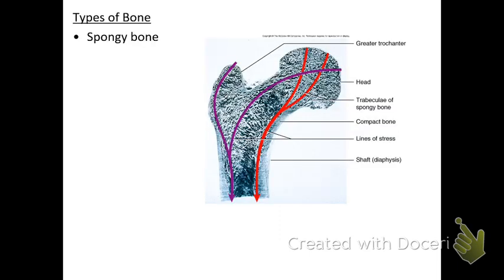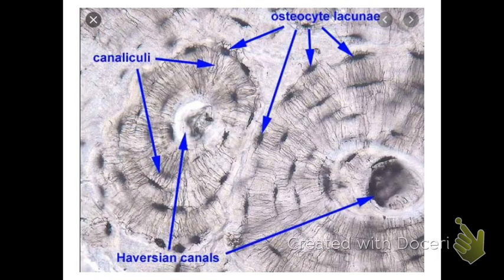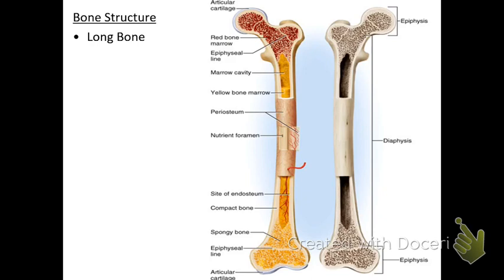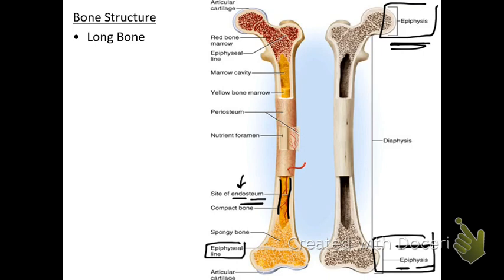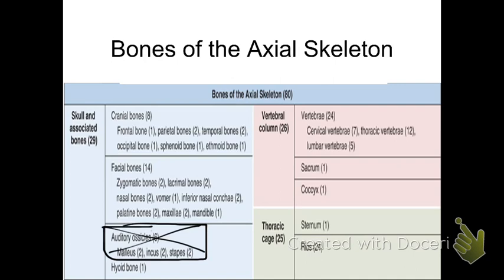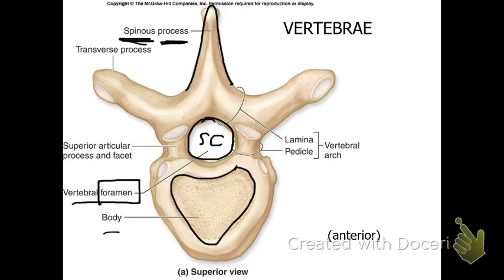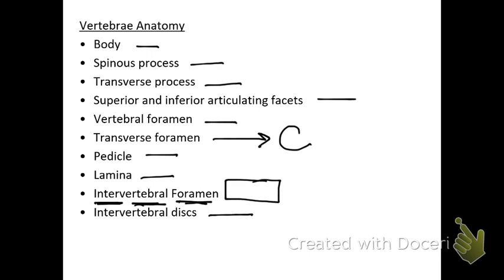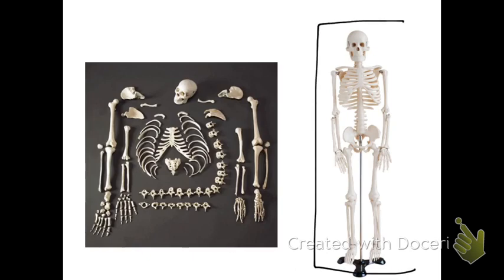BIOL 152 Macauley Lab 3 Video - Skeletal System